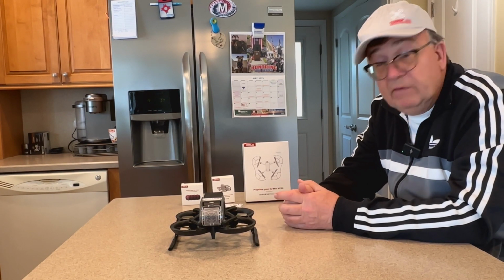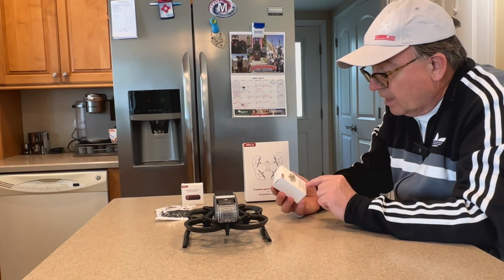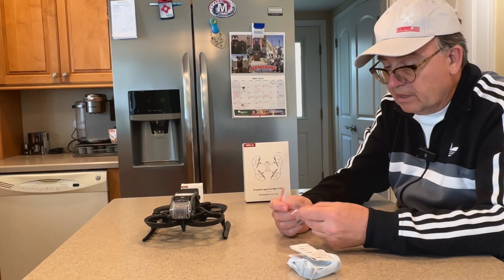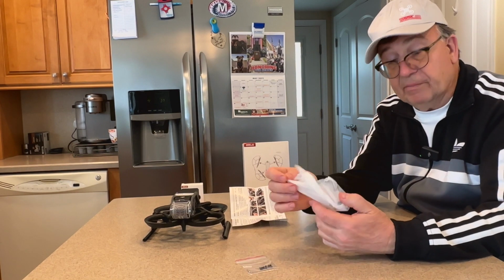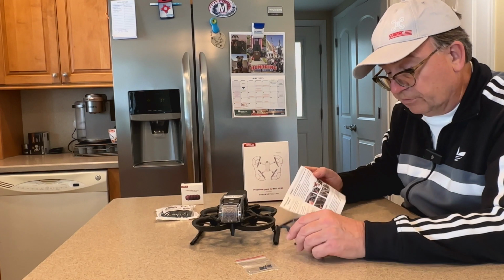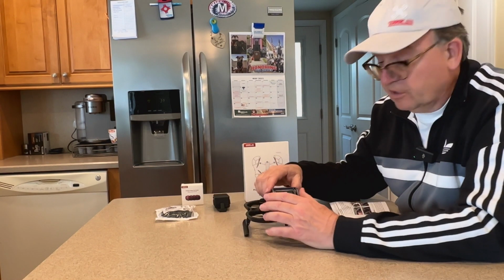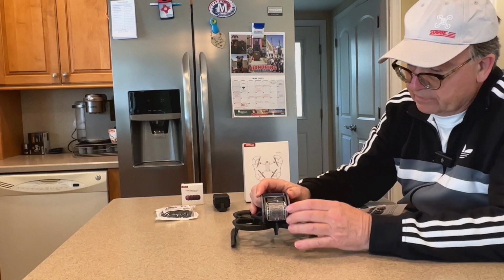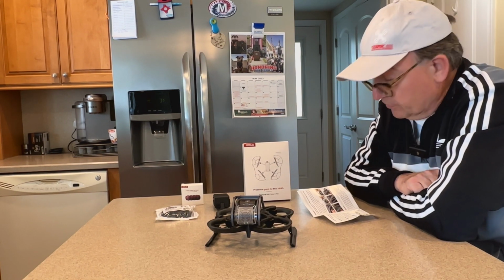StartRC Bumper Bar for the DJI Avata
Protect your DJI Avata FPV drone from a head on crash with the StartRC Gimbal Bumper Bar. Easy to install and affordable.

STARTRC Avata Drone Gimbal Bumper

DJI Avata Explorer Combo
DJI Motion 2 Controller
DJI Avata Fly More Kit

link.